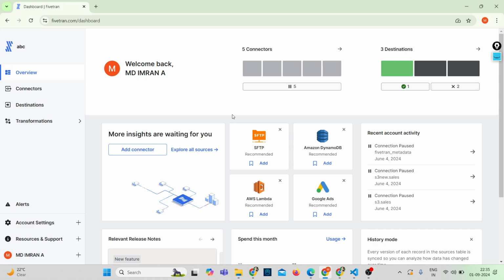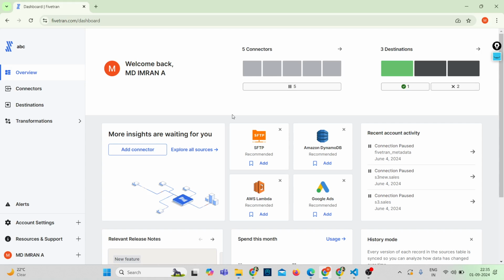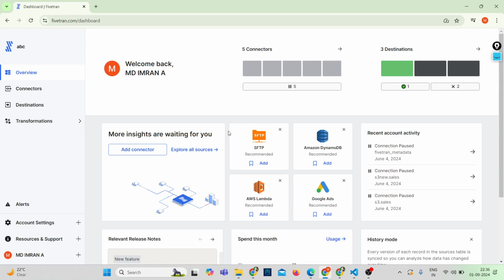Fivetran Course Announcement | Complete Fivetran Course - Class 1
Welcome to our comprehensive Fivetran course! 🚀 In this series, we’ll cover everything you need to know about using Fivetran, from setting up your first data connector to managing advanced data transformations. Whether you're a data engineer, analyst, or just starting your data integration journey, this course will equip you with the knowledge and tools to automate your data pipelines efficiently.

Throughout this course, we'll explore:

1. What Fivetran is and how it works in the modern data stack
2. Step-by-step guide to setting up data connectors for various sources
3. Transforming data using Fivetran’s integration with dbt (data build tool)
4. Best practices for managing and monitoring your data pipelines